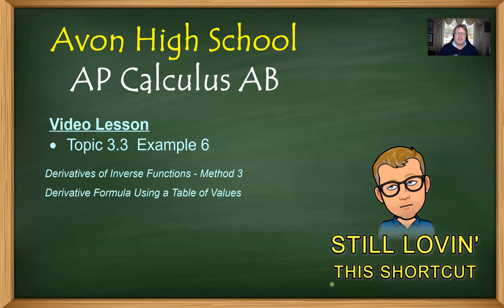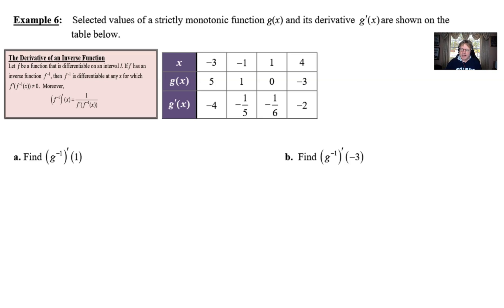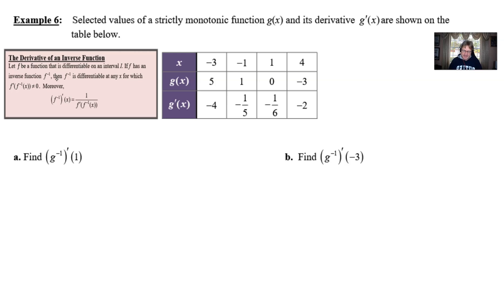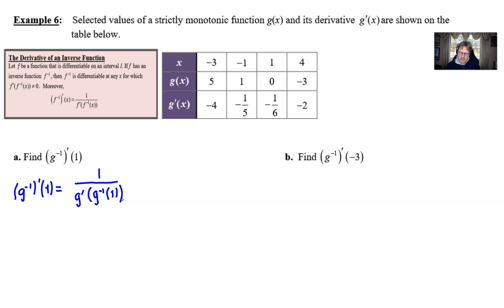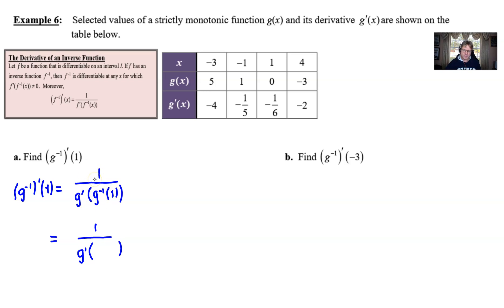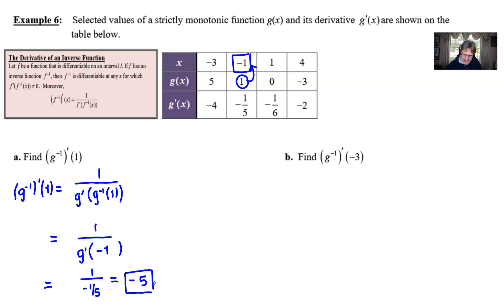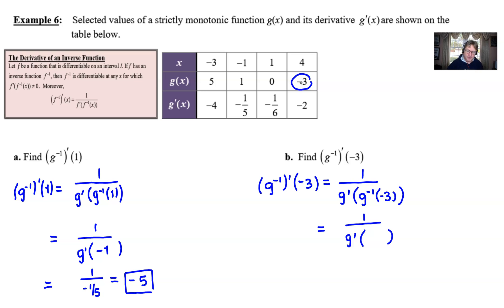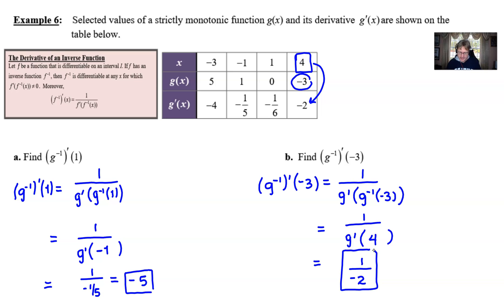Avon High School - AP Calculus AB - Topic 3.3 - Example 6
In this video, I demonstrate the usage of the formula for finding the derivative of an inverse function given a table of selected values for a function, g(x), and its derivative.